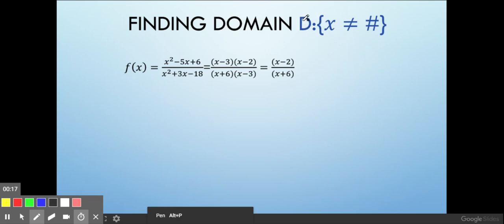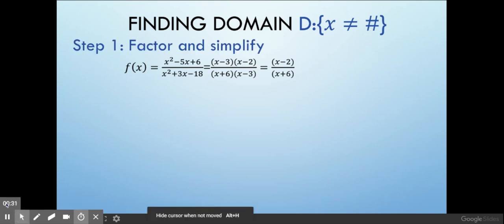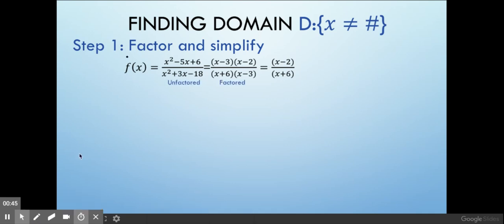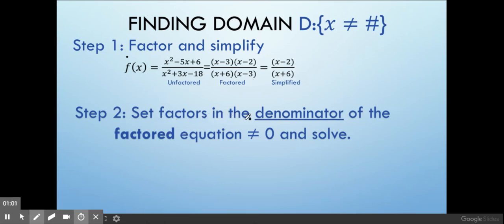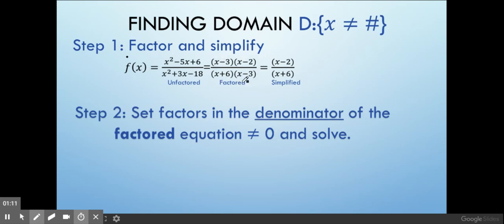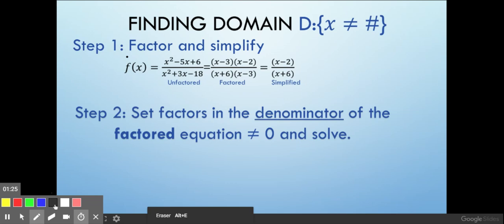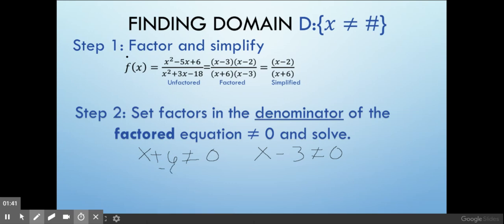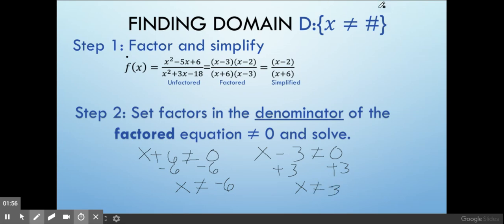Rational Functions-Finding Domain